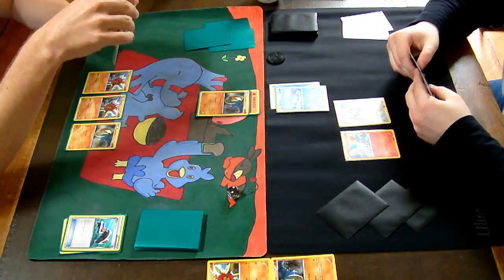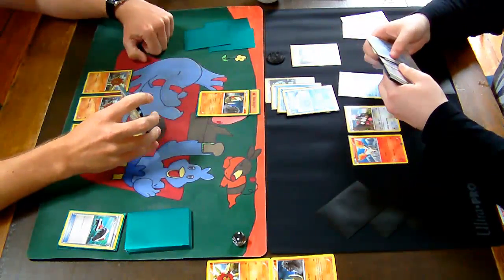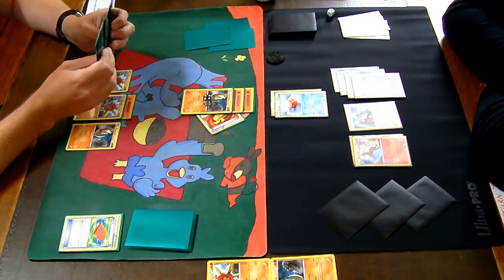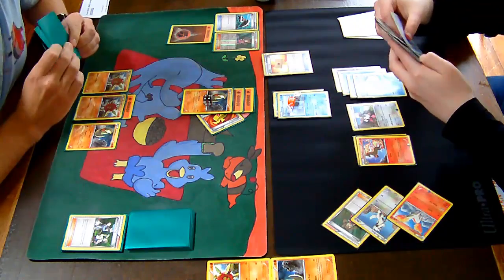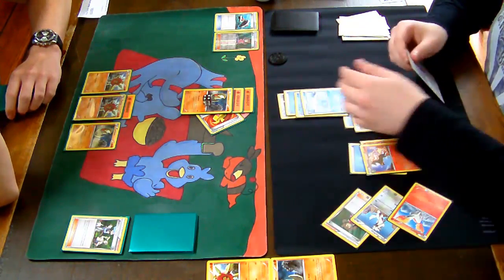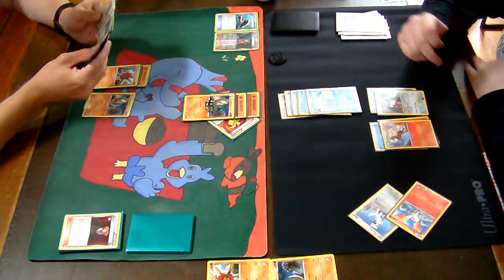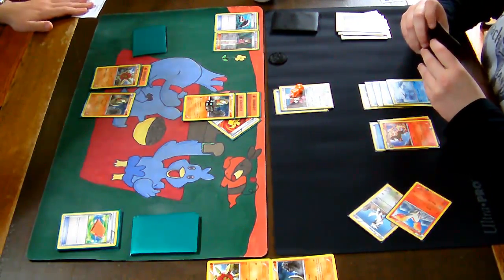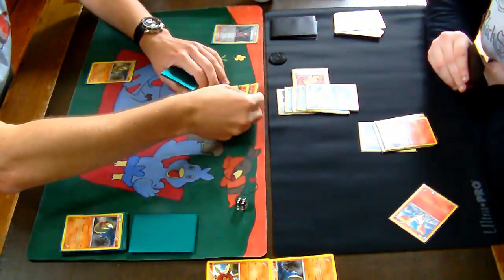Professor Cup (Rules) 2014 - Round 3: LunaRock vs Avalugg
In round 3 of the professor cup rules tournament in Sutton Coldfield I take on Avalugg and friends with my Solrock / Lunatone deck.